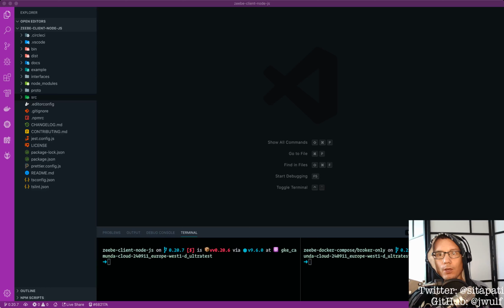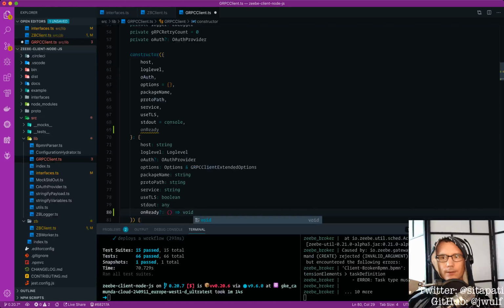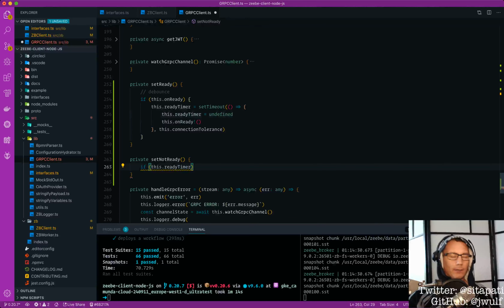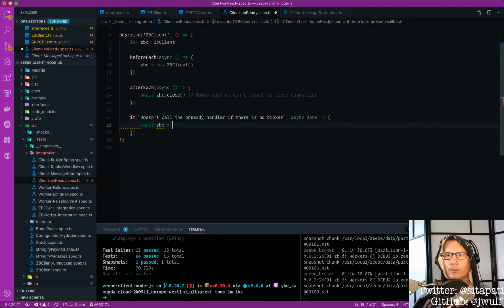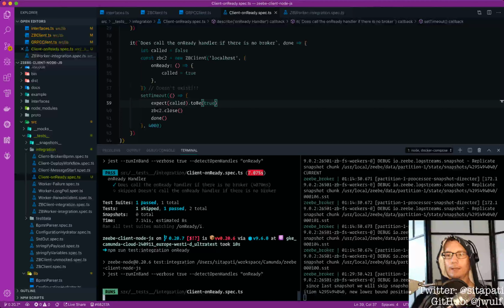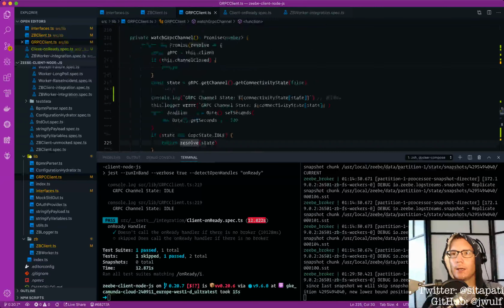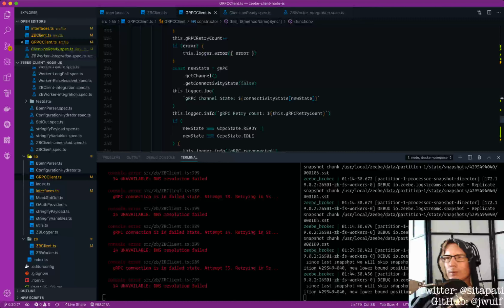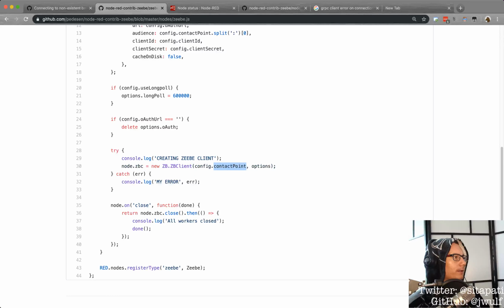Part 1. Zeebe Node client: Adding onReady() and onConnectionError()